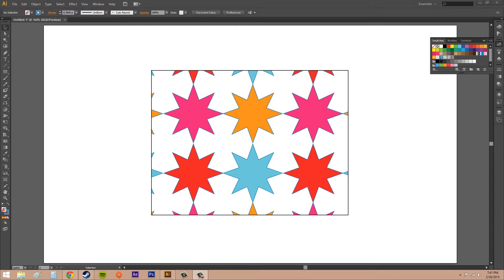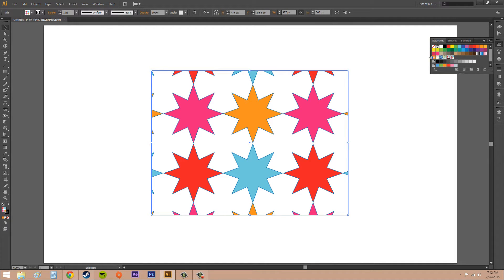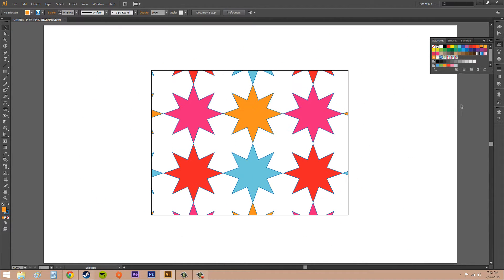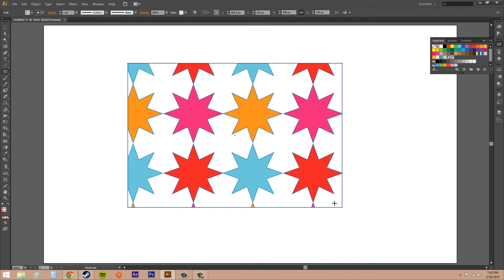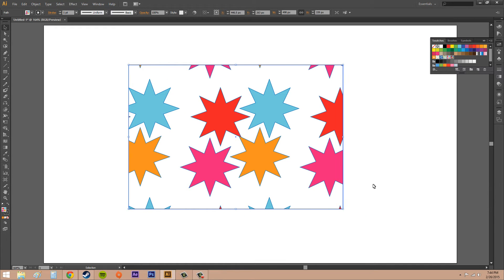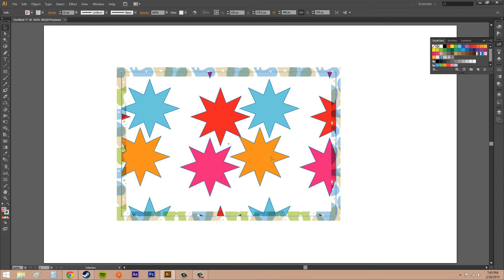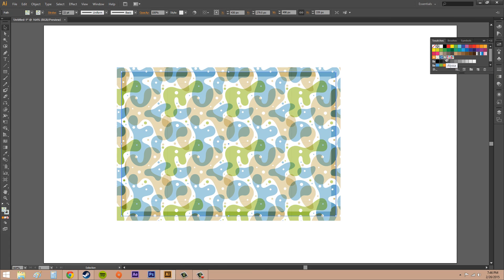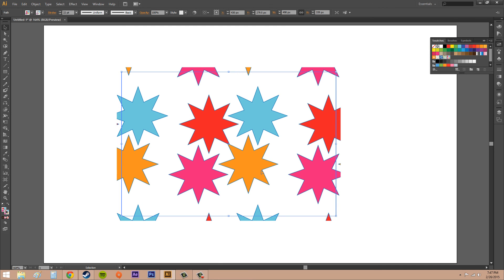Adobe Illustrator CS6 for Beginners - Tutorial 46 - Editing Patterns